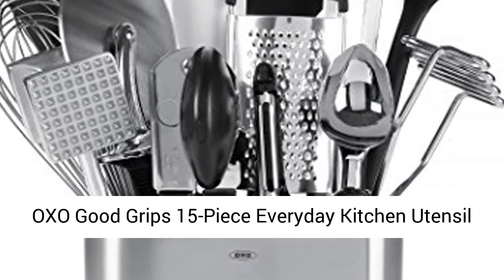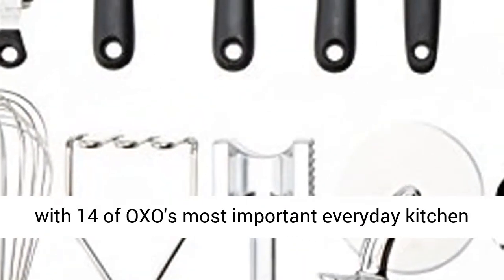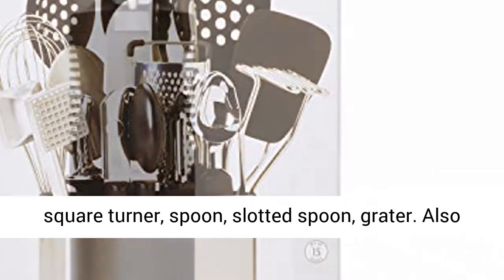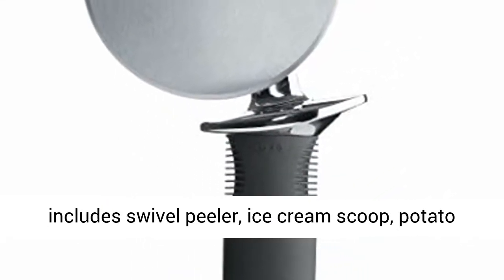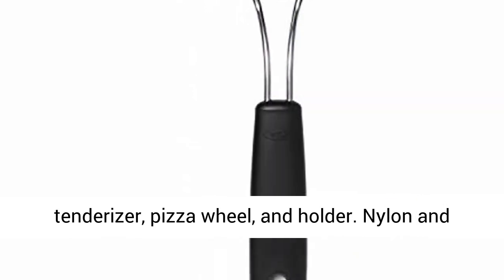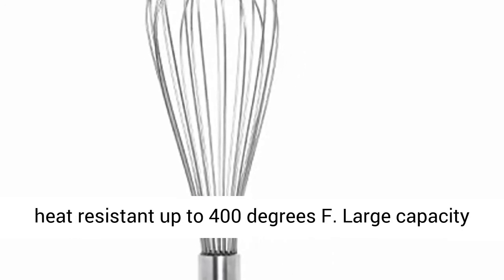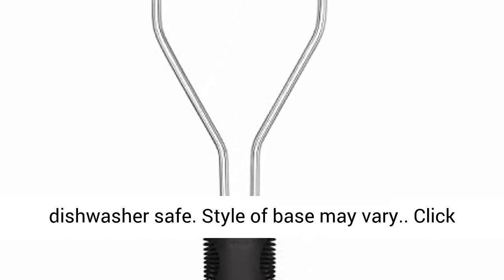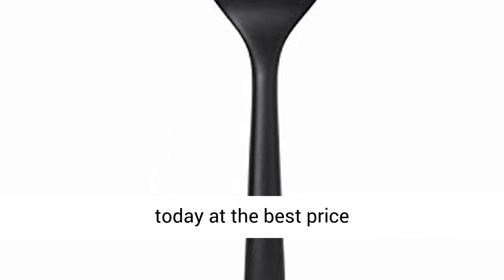OXO Good Grips 15 Piece Everyday Kitchen Utensil Set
Slim-lined, space-efficient utensil holder with 14 of OXO's most important everyday kitchen tools
Includes flexible turner, 12-inch tongs, square turner, spoon, slotted spoon, grater
Also includes swivel peeler, ice cream scoop, potato masher, can opener, balloon whisk, spatula, meat tenderizer, pizza wheel, and holder
Nylon and silicone tools are safe for non-stick surfaces; heat resistant up to 400 degrees F
Large capacity utensil holder includes a removable drip tray; dishwasher safe. Style of base may vary.